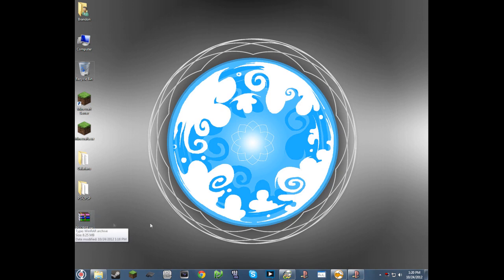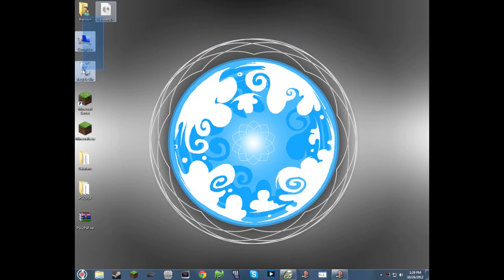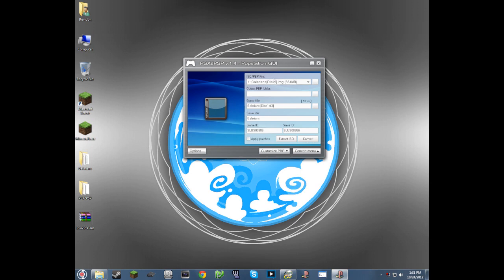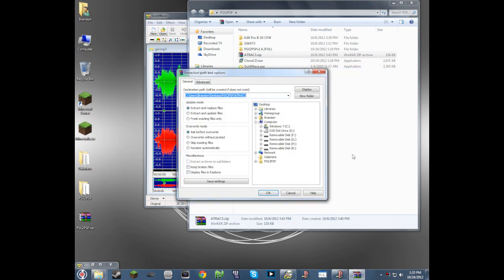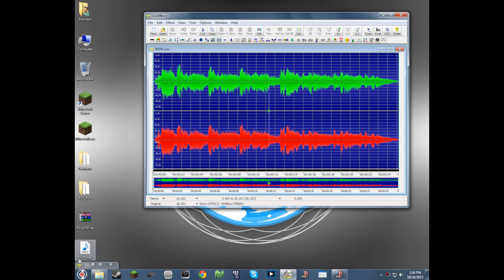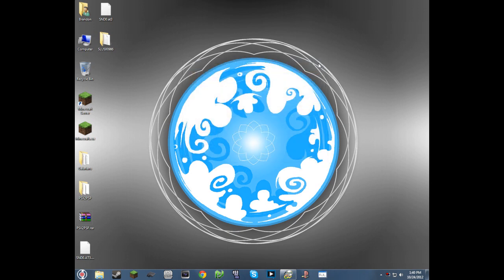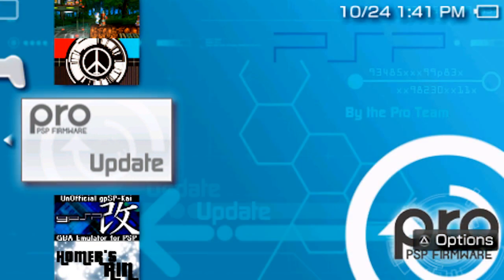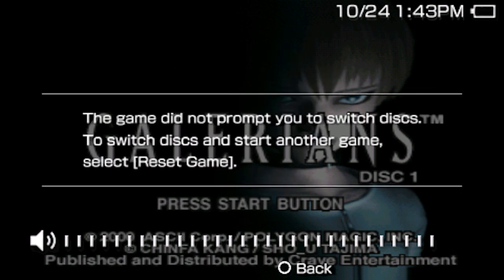Playstation 1 Backups on PSP WITH SOUND!!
Tell me what you guys want to see next, or if you have a great modding video, leave it in the Video Response!

Backup your Playstation 1 games and play them on your PSP (any version)

What you need:
1. PSP with CFW (CFW files provided)
2. PSX2PSP (provided)
3. Goldwave (installation provided)
*4. Atrac 3 plugin (provided)
5. original PSX game
6. PSP (any model)
7. Memory Stick (for non-PSP-Go models)

Here's the Files!!!

*If you are running Windows Vista (64 bit) or Windows 7 (64 bit) you will need to take a few extra steps to get your Atrac 3 file working, there is a readme in the package, but in case you did not read that, here's what you do;
1. Copy the atrac.acm file into your "C:\Windows\SysWOW64\" folder
2. Run the included .reg file
3. Restart your computer.
That's all!